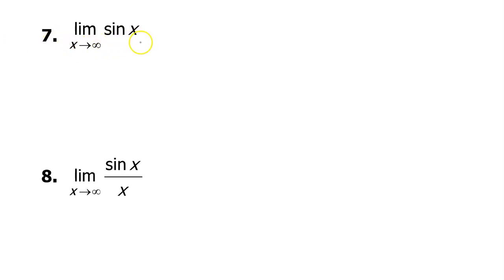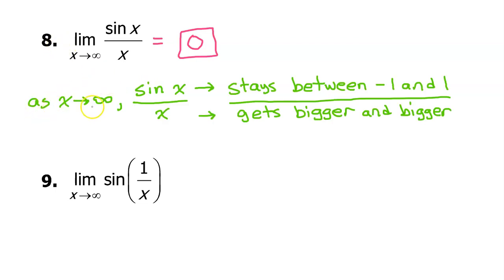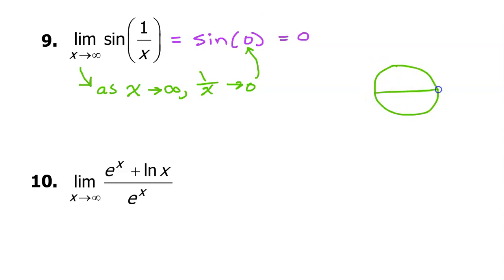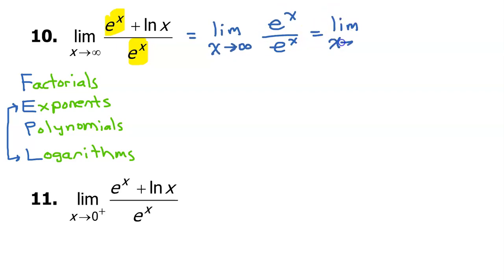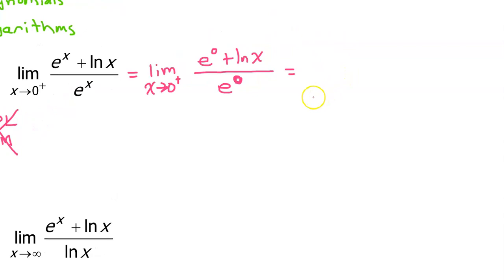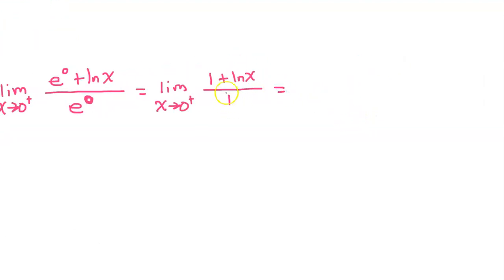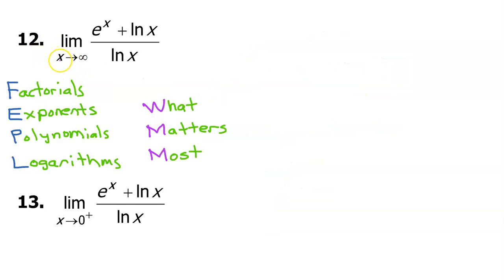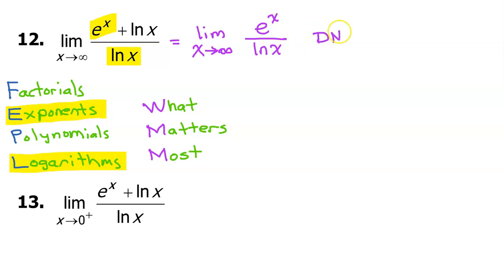1.3B Finding Limits Involving Infinity